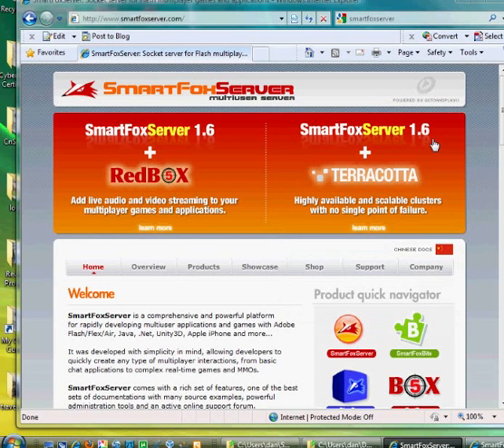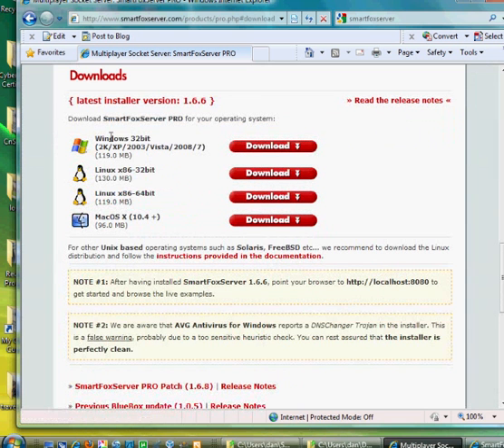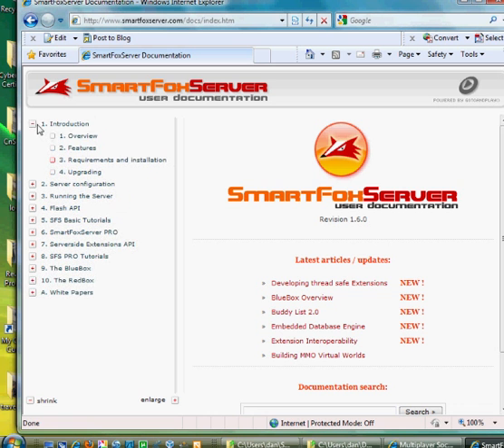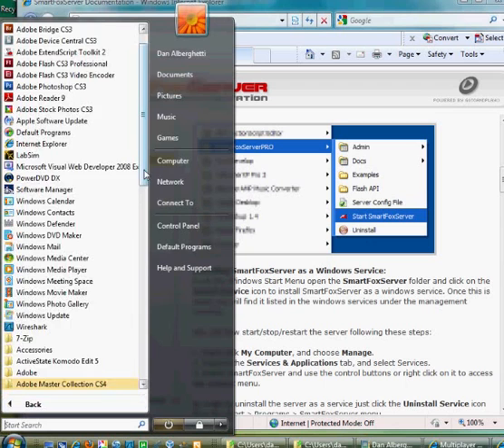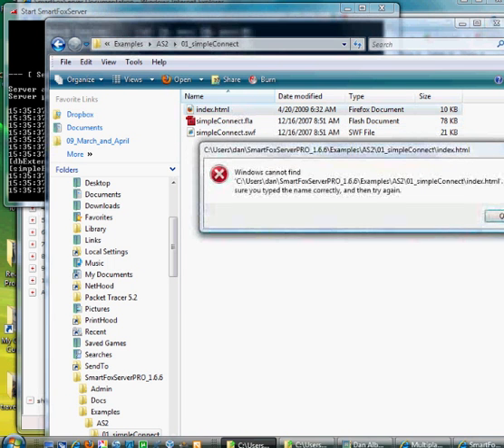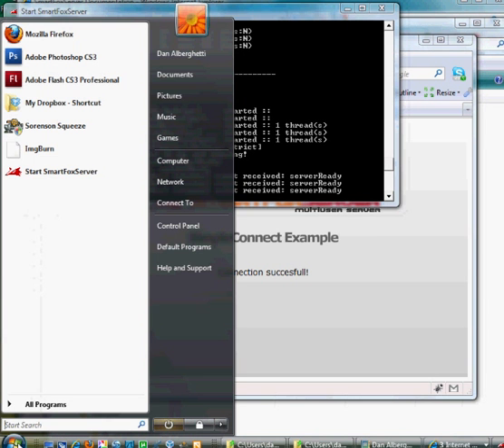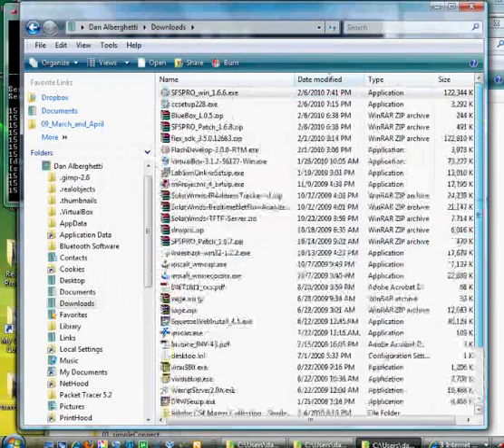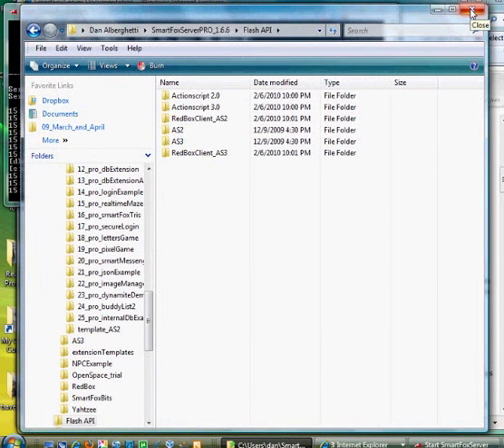01 How to install SmartFox multiuser server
A quick tutorial on installing the SmartFox multiuser server for use in Flash multiplayer games